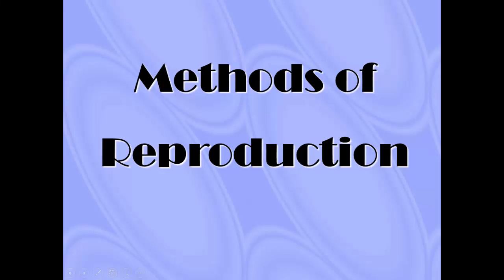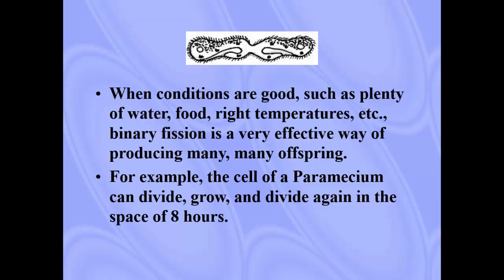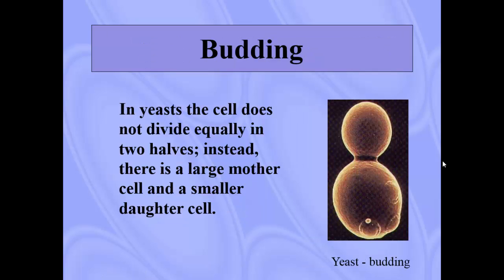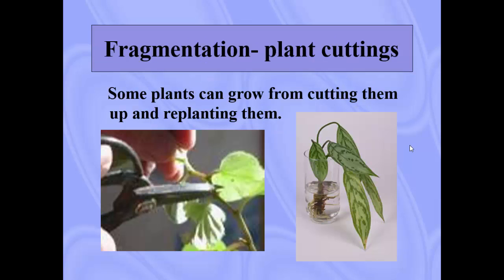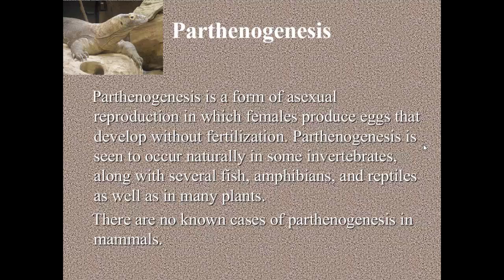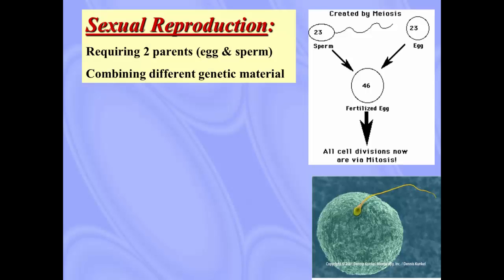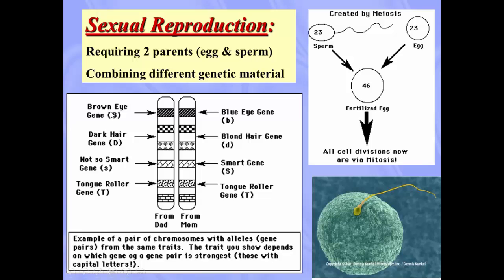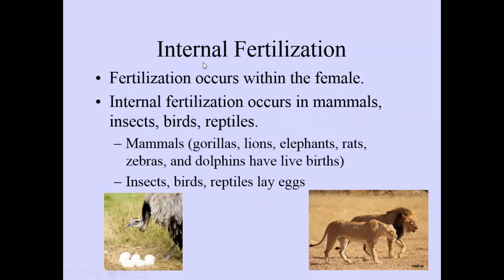Methods of Reproduction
Asexual and Sexual Reproduction